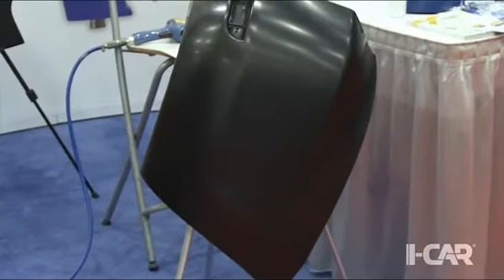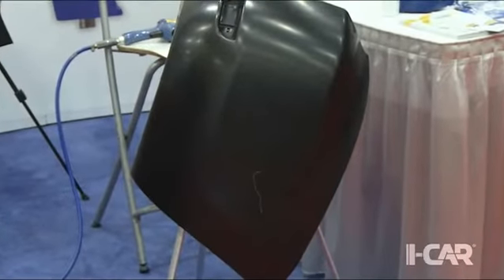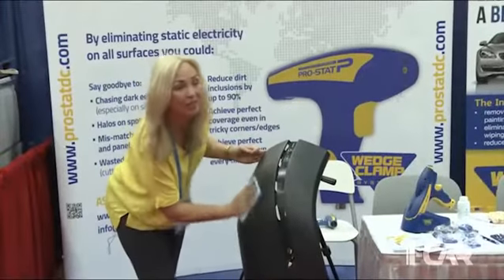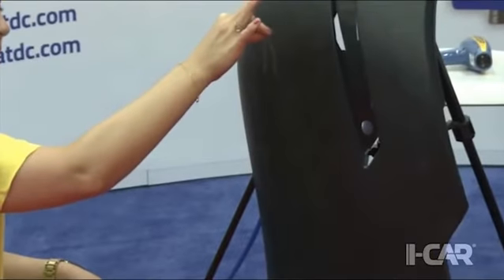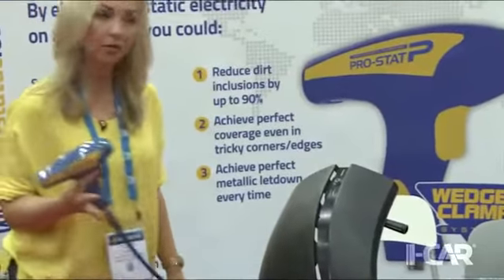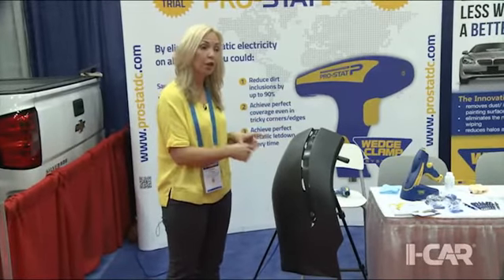Creating The Ultimate Body Shop Painting Finish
A new and innovative anti static gun developed by Pro-Stat Gun which assists in creating a flawless finish. The gun eliminates static electricity which commonly builds up on the vehicle during paint preparation.